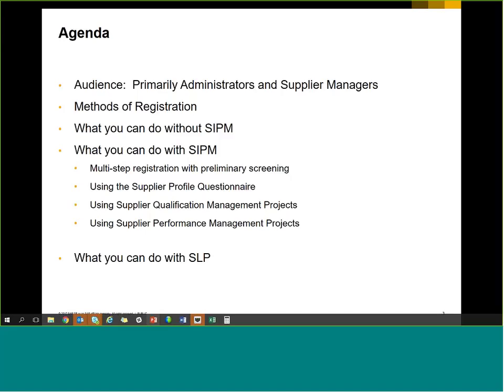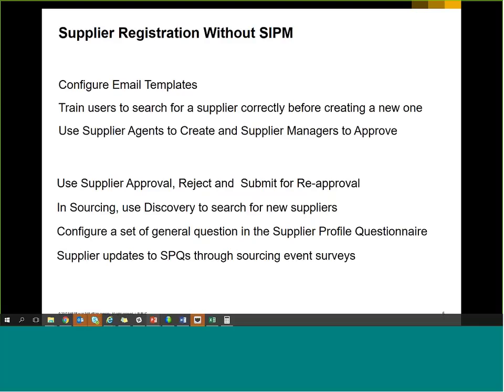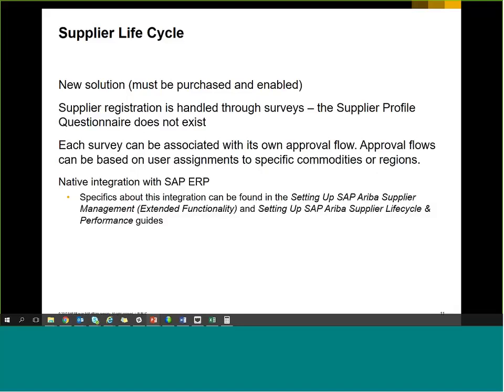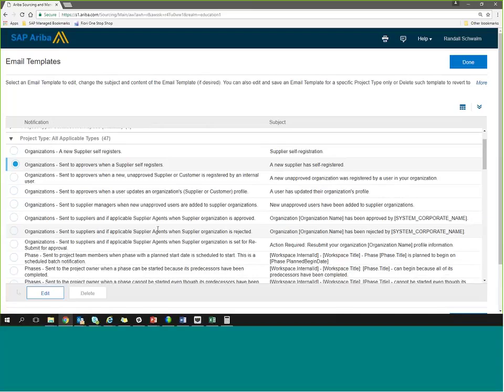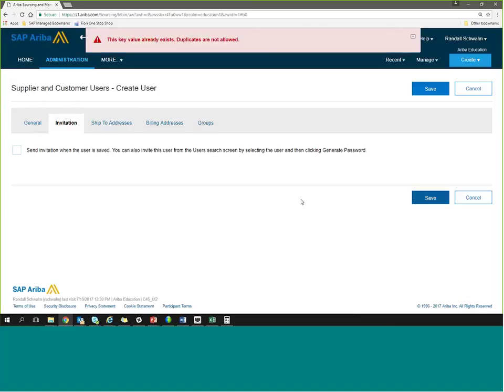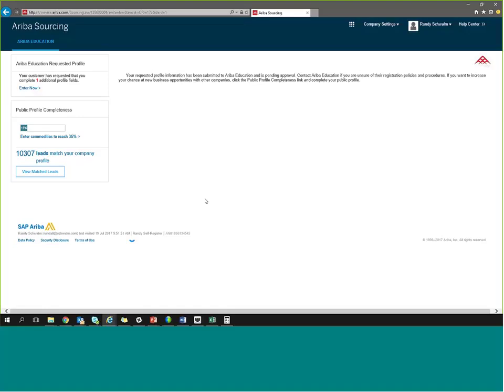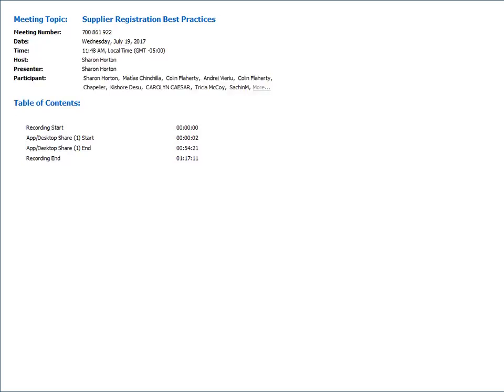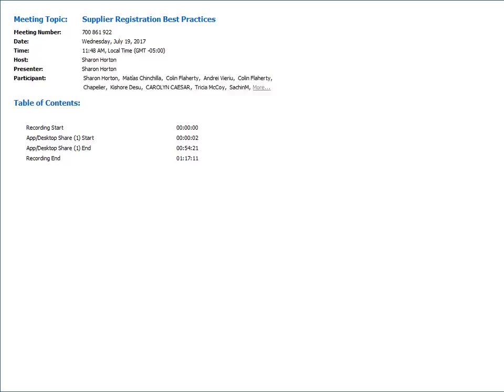Supplier Registration Best Practices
Getting your suppliers registered in Ariba smoothly is integral to getting suppliers to participate in using Ariba’s solutions. Suppliers may be imported from your ERP, enabled by downstream, self-registered or created on your site. Managing suppliers in all these situations will require getting them registered correctly and is more important than ever. We will cover the best practices for getting your suppliers registered. (SAP Ariba Supplier LIfe Cycle)  (2017)